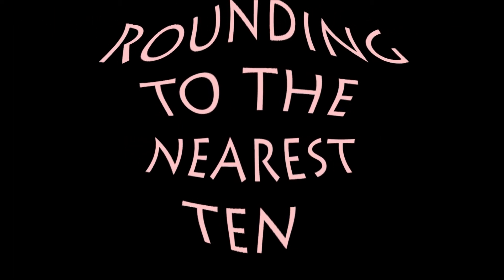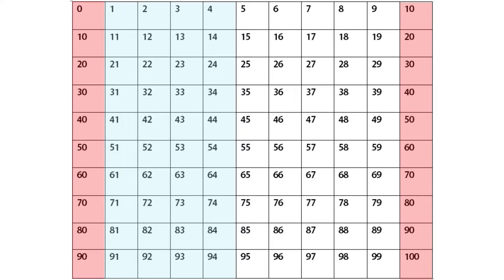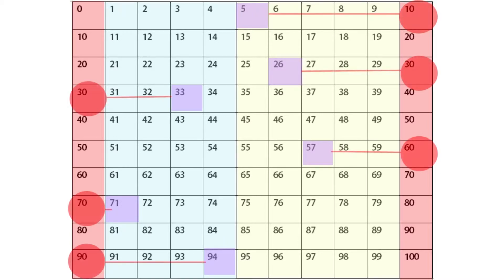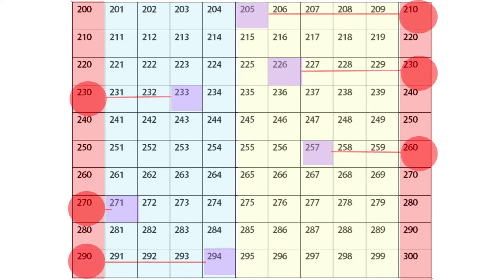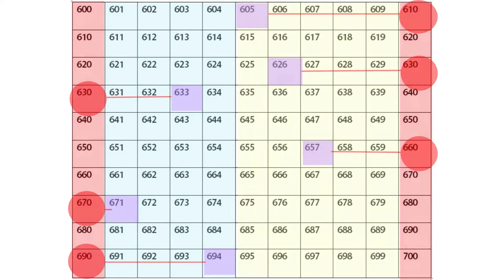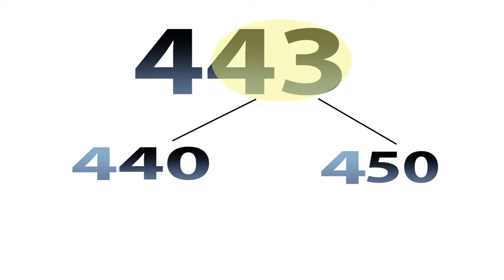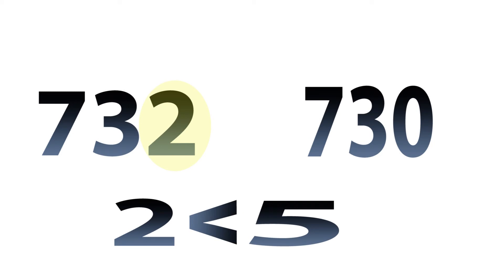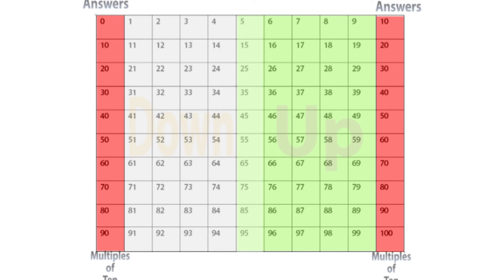Rounding to the Nearest Ten Lesson 2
A lesson about rounding to the nearest ten lesson from makeyourmathpop.net.